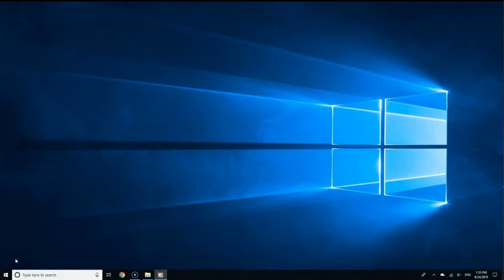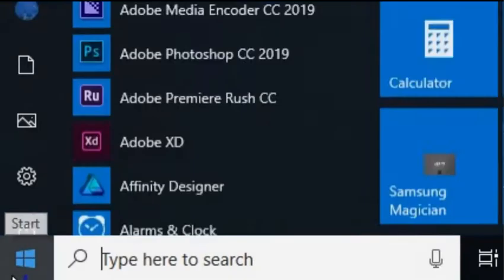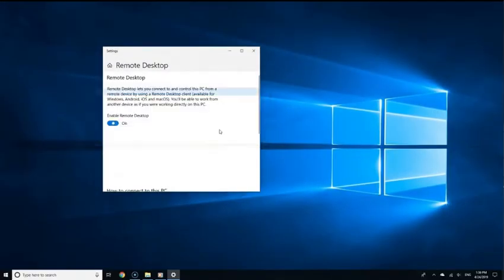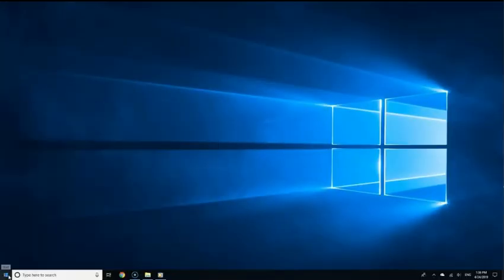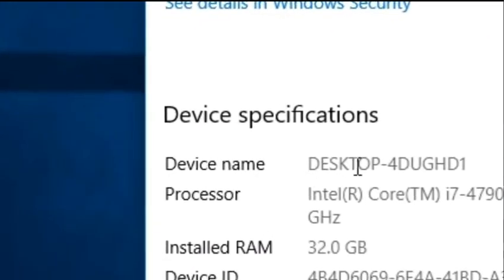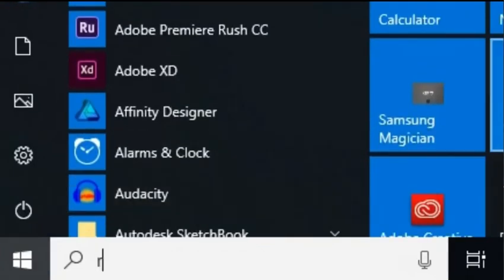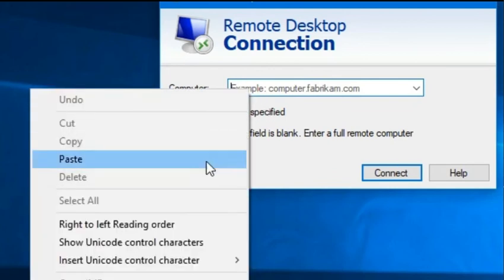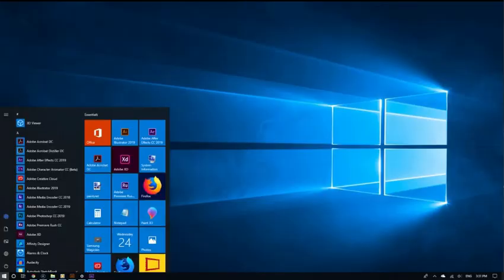How to EASILY Set Up Remote Desktop on Windows 10 : 2020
Setting Up Remote Desktop on Windows 10 is really simple. But, before doing so, you need to make sure that your computer supports it.

To use Remote Desktop, the computer you are going to connect to must be Windows 10 Professional or higher, which also includes Enterprise and Server editions of Windows.

Once you have met the prerequisites, you need to enable Remote Desktop and get the name of the computer or IP address of the computer you are going to connect to.

In a different video, you will learn how to remotely connect to another computer if you are running Windows 10 Home or another operating system.